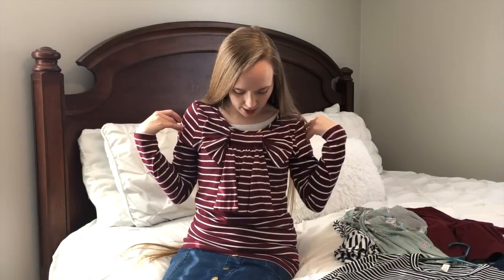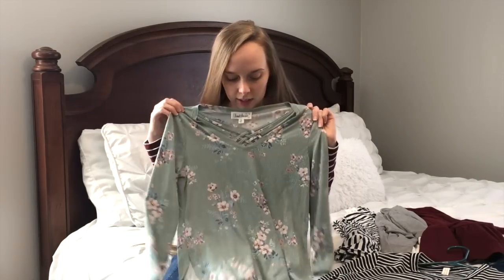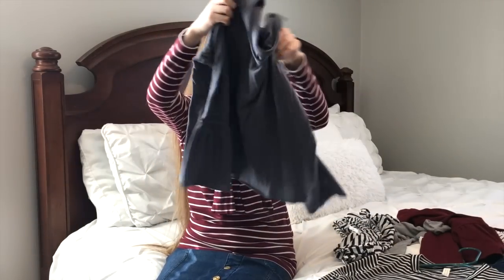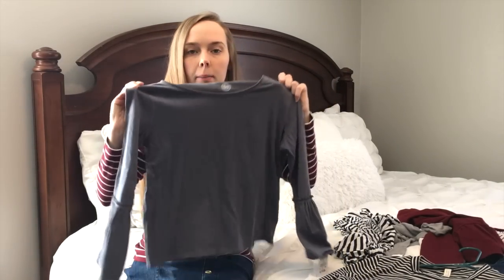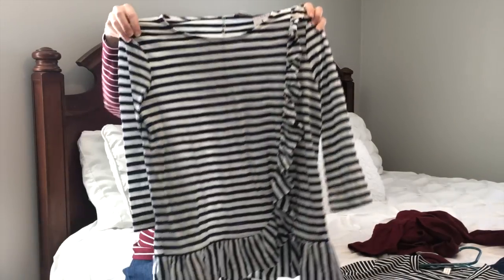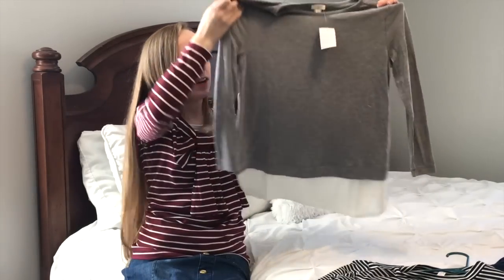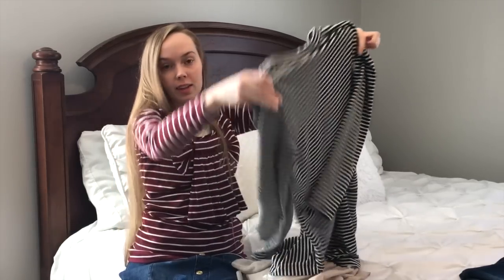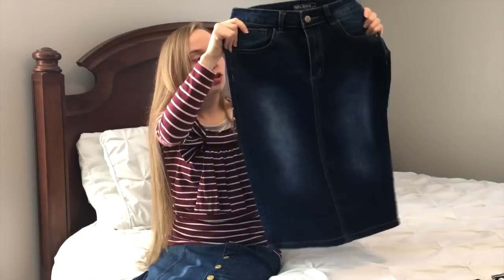Modest Casual Clothing Haul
J. Crew Factory

Olive Drew Clothing Co.